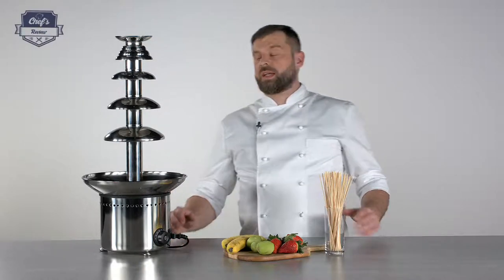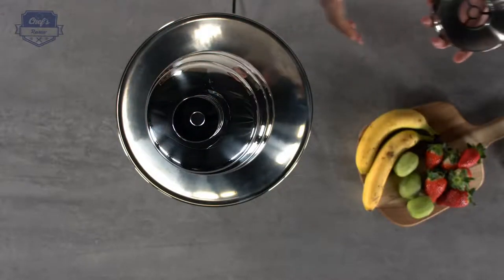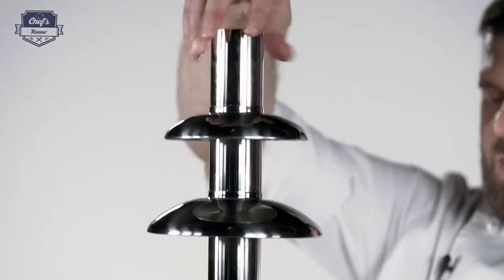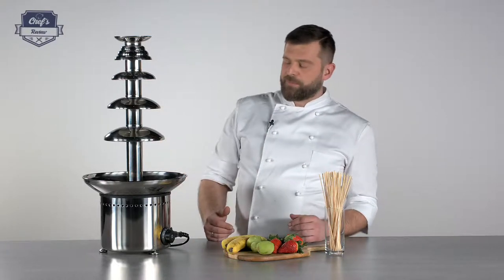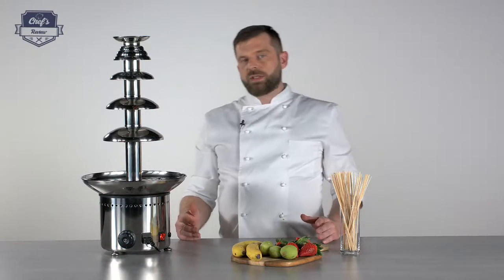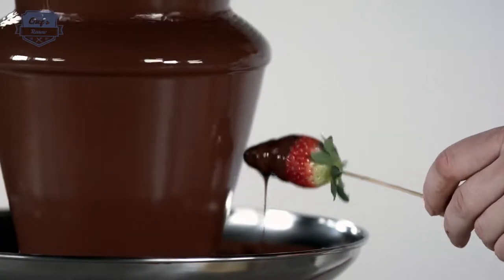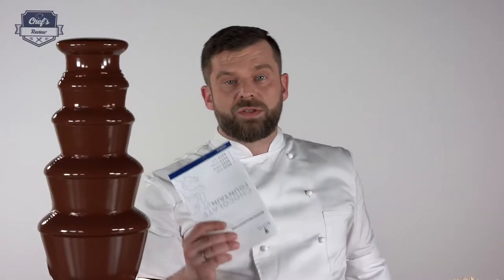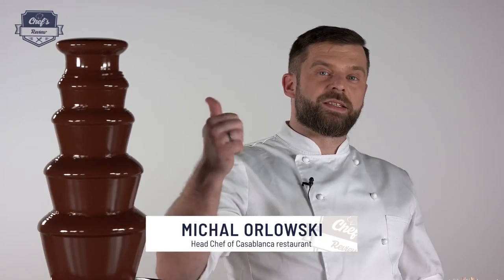Chocolate Fountain Royal Catering RCCF-65W4 | Expert review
➤ Check the detailed product description and its availability in the expondo store

Professional products from Royal Catering are valuable equipment for catering companies, for restaurants or hotels, especially when organizing weddings, birthdays, banquets and other celebrations. The double-layered chocolate fountain is used to make fondue from warm, liquid chocolate or other ingredients (e.g., melted cheese, caramel, sauces, syrup or ketchup). Depending on your preference, you can sweeten various food items like fruit, biscuits, pancakes, waffles, donuts, ice cream or mousse at the fountain.

The high-powered 250 watts heating element ensures a quick heating and that the ingredients are kept at the selected temperature in the range of 0 to 150 °C for a long time. The thermostat automatically regulates the maintenance of the melt flow. The elegant stainless steel chocolate fountain will be an attraction at any party!

The elegant design of the Royal Catering cascade system makes sure that your party is even more of a success. The professional device is easily accessible from every side and will surely pass the test at any hotel, restaurant or wedding party. You can also use the chocolate fountain privately, for example for birthday parties.

Thanks to its high capacity, the chocolate fountain RCCF-65W4 by Royal Catering can handle up to 6 kg of liquids at one time. Ingredients such as chocolate, caramel, gravy, syrup, melted cheese, etc. can be used. The screw design ensures the free flow of the liquid during the food preparation and prevents blockages.

The integrated overheating protection ensures everybody’s safety during operation and switches off the chocolate fountain when the temperature is too high. In addition, the cooling of the engine is aided by special ventilation openings. This model has two buttons that start the engine and the heating element separately.

The stainless steel materials are easy to clean. The well can be easily disassembled for washing each part separately. Hygiene regulations are always met and taste neutrality is ensured. The material is very resistant and insensitive to mechanical damages.

The Royal Catering equipment has non-slip feet, which do not scratch the surface and increase the stability. The undisturbed course of your events is ensured with the quiet chocolate fountain RCCF-65W4. It perfectly adds to your catering supplies. The compact device (33 × 33 × 71.6 cm) fits on any work surface and the low weight (6.45 kg) makes for an easy transport and storage.